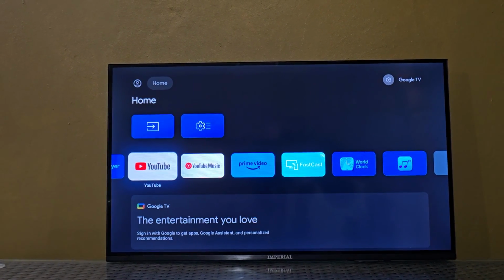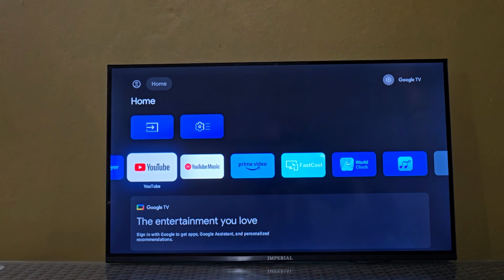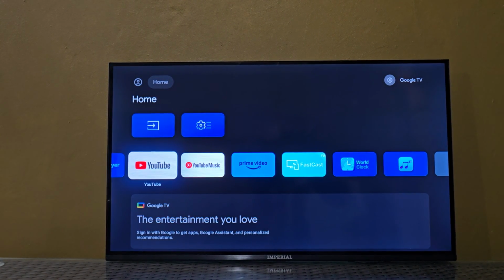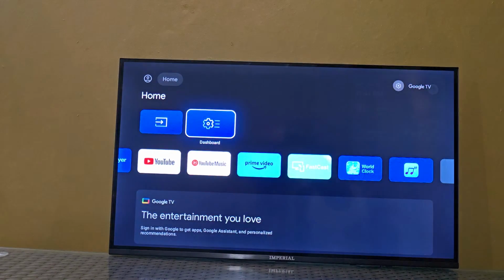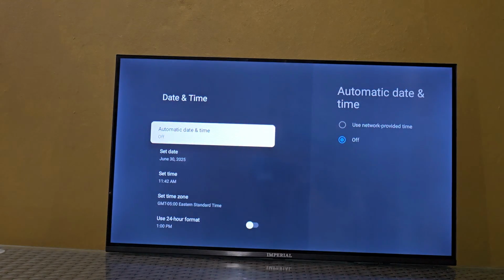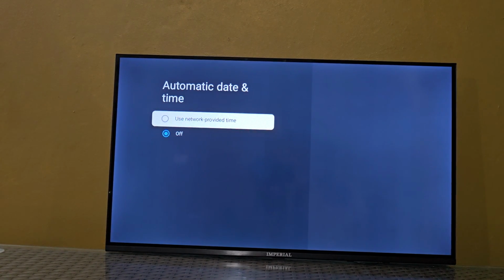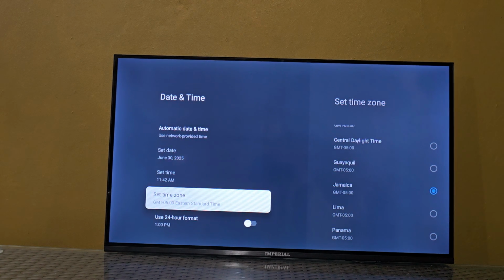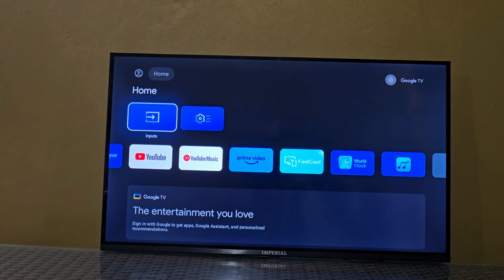Imperial Tv Connected to the Internet but not Browsing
This one is for Imperial Tv Connected to the Internet but not Browsing. If you are unable to browse while connected to the WiFi or Internet then try this.